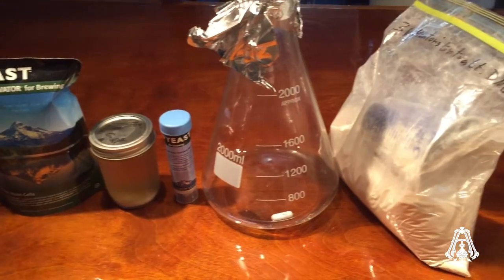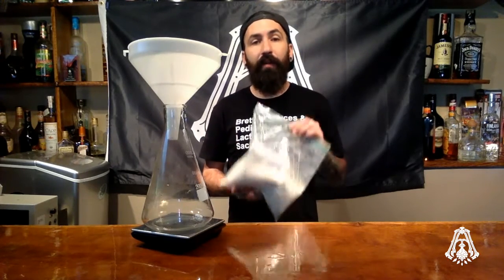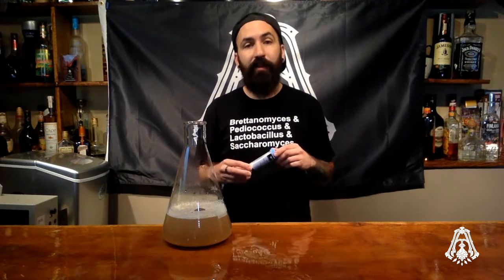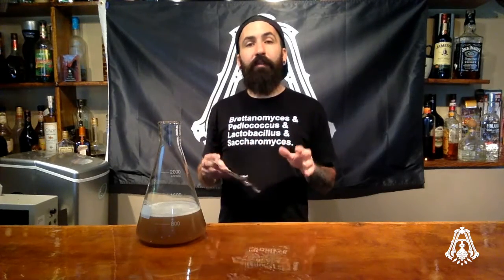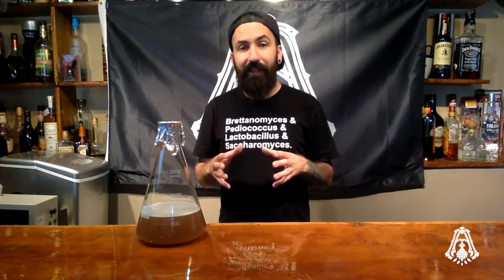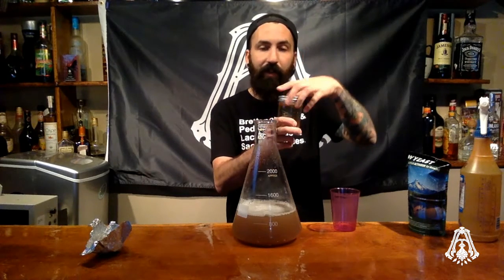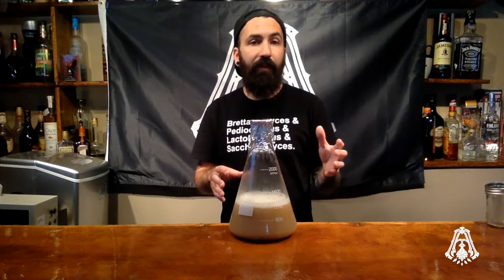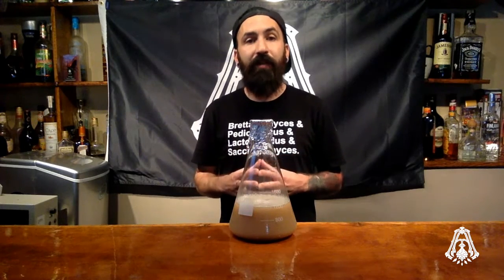Armada Brewing's School of Hops: How to Make a Yeast Starter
Making a yeast starter is a crucial step to making great beer. Learn how to make a yeast starter in this episode of Armada Brewing's School of Hops hosted by Armada Brewing's Captain and Founder John Kraszewski.

Animation
Jon Sackett